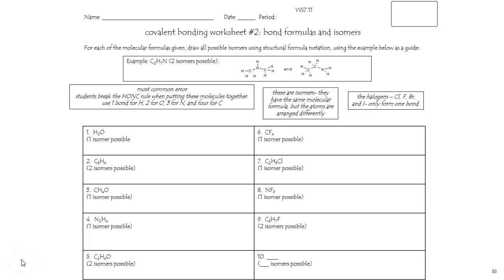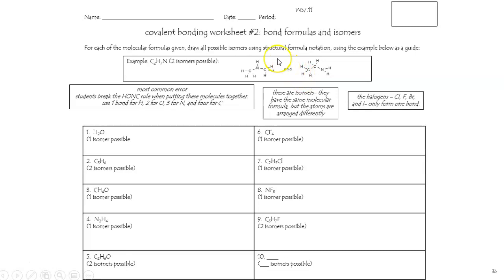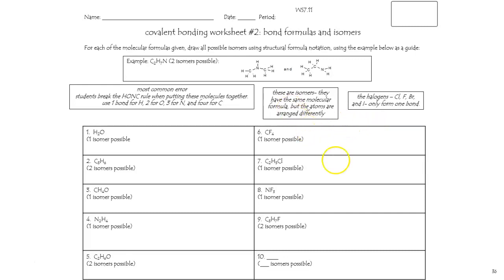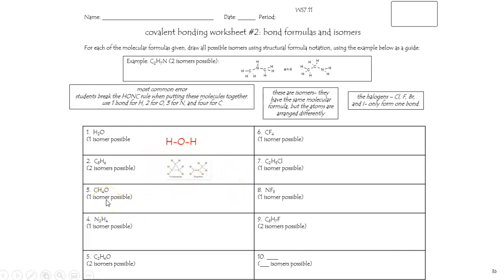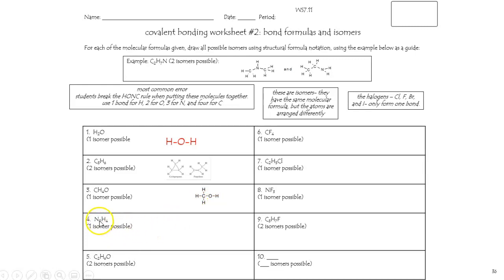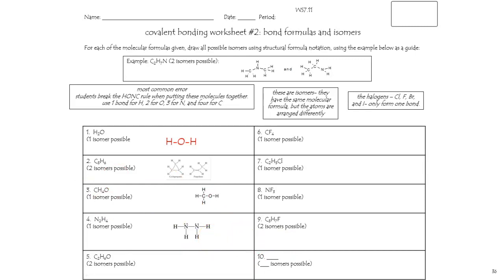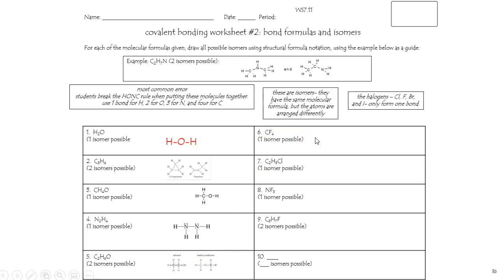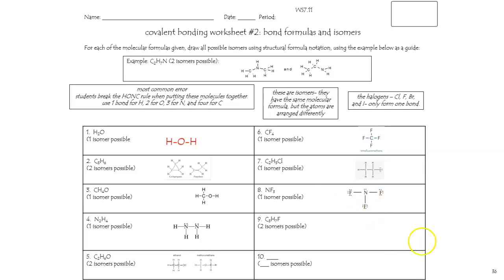ws7.11 covalent bonding worksheet #2